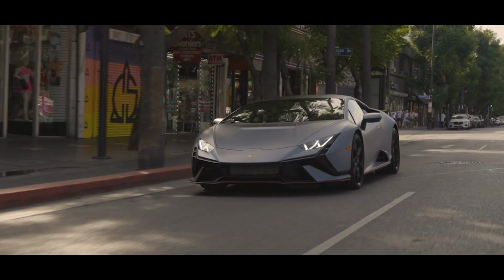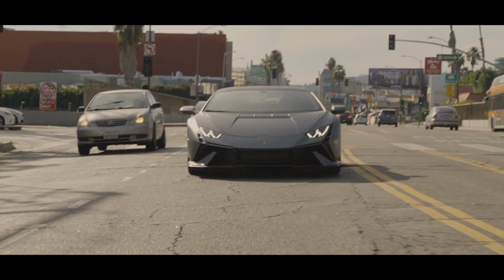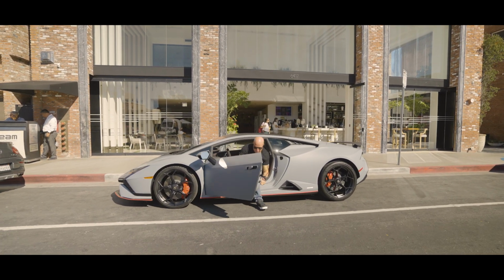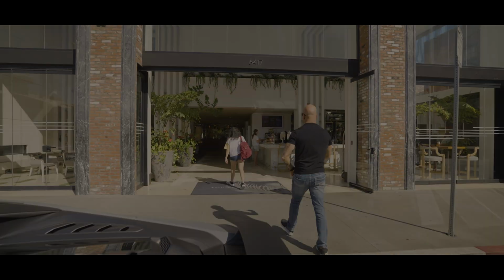2023 Lamborghini Huracan Tecnica Review | Carisma TV [4K]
Welcome to Carisma TV, where we bring you the most exclusive and breathtaking cars from around the world. Today, we are proud to present the ultimate Lamborghini experience – the 2023 Lamborghini Huracan Tecnica!!

This masterpiece from Lamborghini is a sight to behold. It is the epitome of automotive excellence, with its sleek and aerodynamic lines, powerful V-10 engine, and state-of-the-art technology. This is power in the hands of very few, with a style that is unmistakably Lamborghini.

We had the incredible opportunity to drive and film this magnificent car in Hollywood, and the results are nothing short of spectacular! From the moment you set eyes on this car, you know it’s something special. The Huracan Tecnica is a car that will turn heads and leave a lasting impression.

The 2023 Lamborghini Huracan Tecnica is the perfect combination of power and beauty. Feast your eyes upon one of the world’s best and one of our favorites!